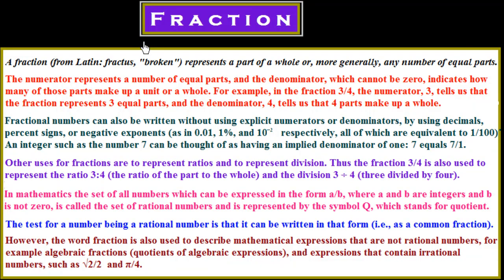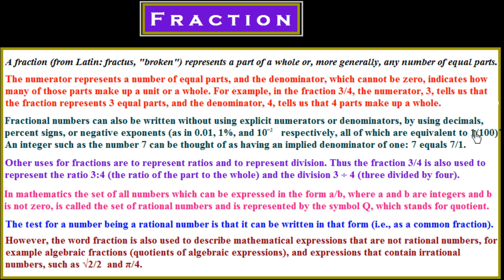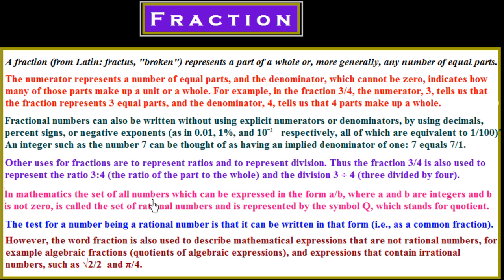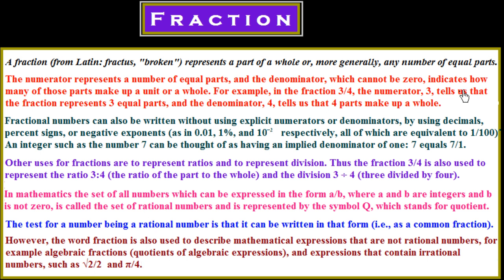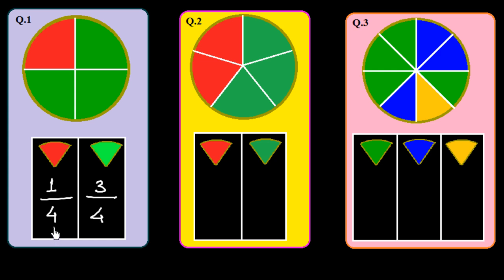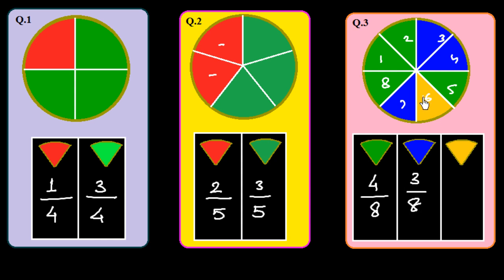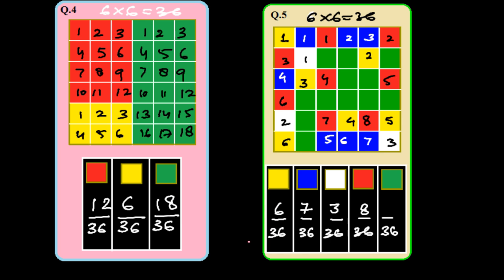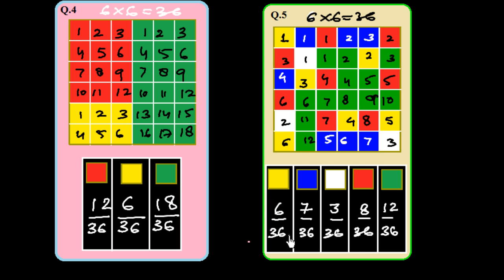Fraction#1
This video describes about the fraction.